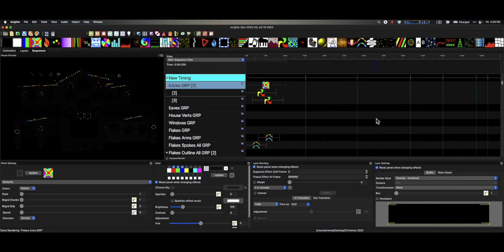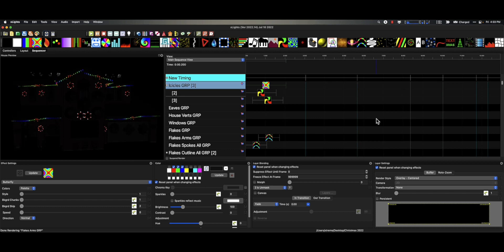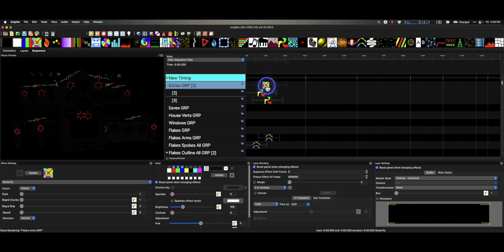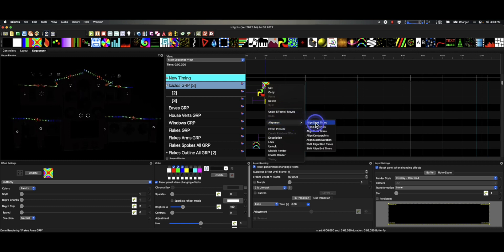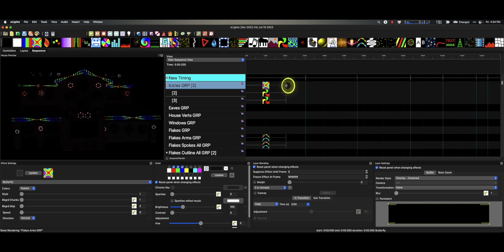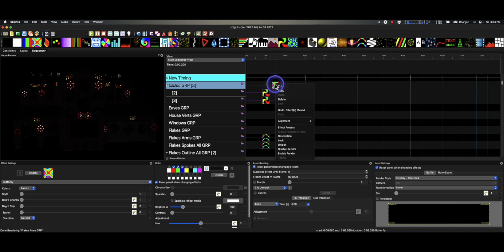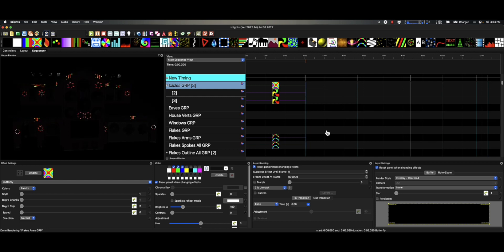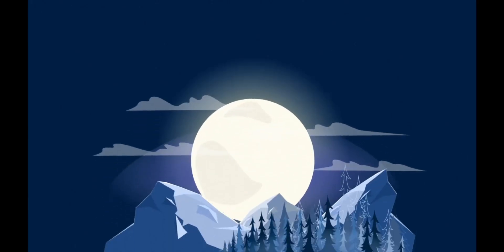How To Align Effects In xLights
Monday Minute by xTreme Sequences
Learn how to quickly align beginning and end times for effects in xLights.